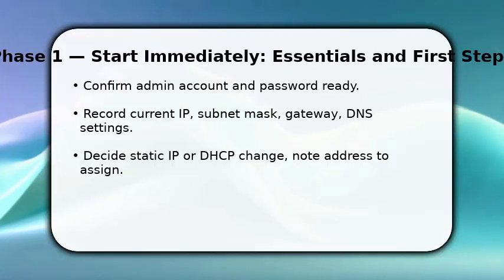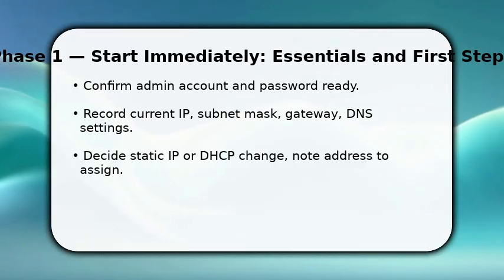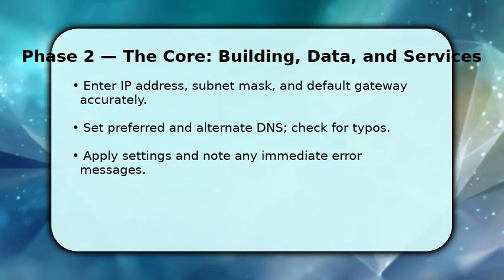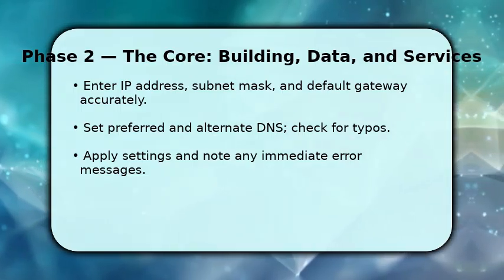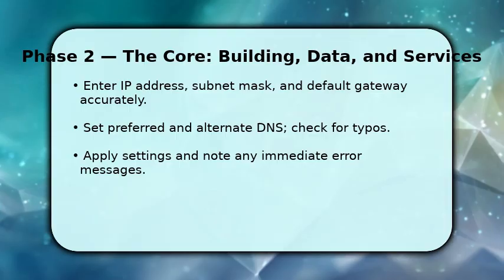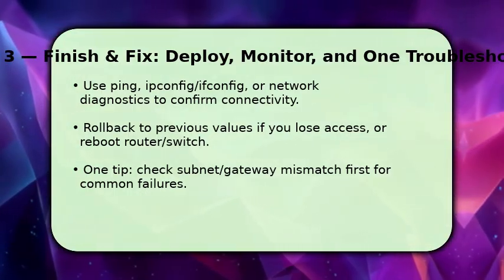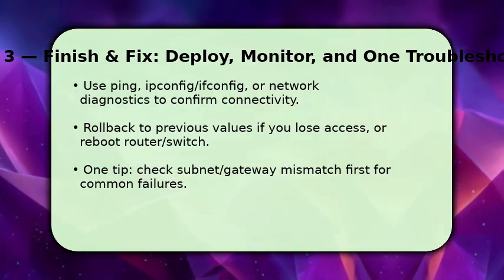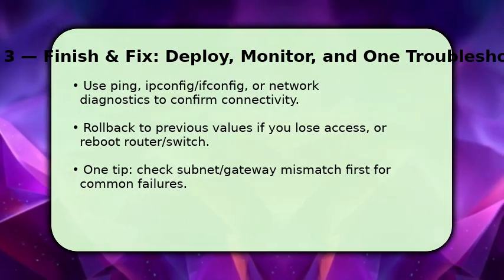How to Edit Network Ip Settings - Easy Guide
How to Edit Network Ip Settings - Easy Guide | 🔒 Surfshark VPN Deal — Stay private and secure. $1.99/mo + 3 Months Free ▸

Dive into the world of networking as we guide you through editing your network IP settings with ease. This step-by-step video will help both beginners and experienced users alike to understand how to access, modify, and save their device's IP configuration for optimal connectivity.

edit network IP, network settings tutorial, change router IP address, how to configure static IP, IPv4 vs. IPv6 guide, adjust home Wi-Fi settings, manage local area network (LAN), static versus dynamic IP allocation, default gateway configuration